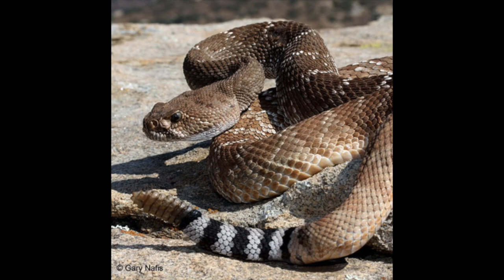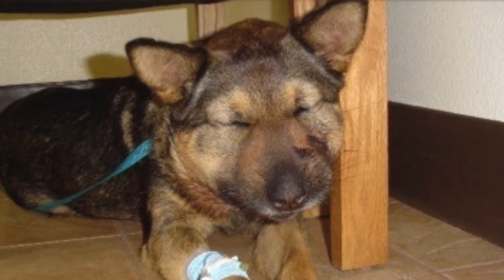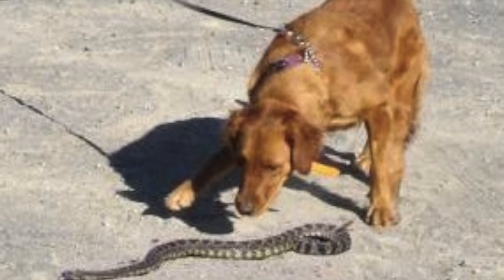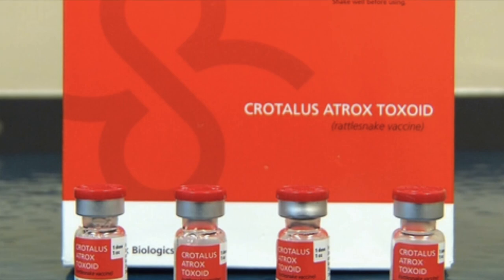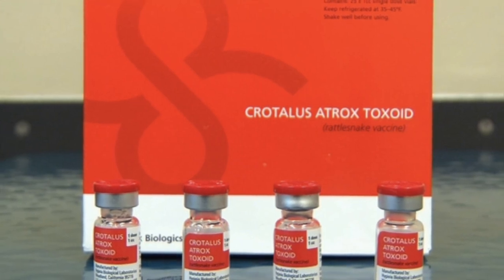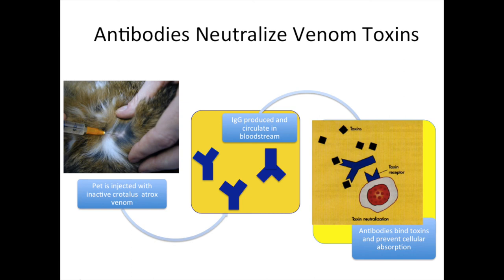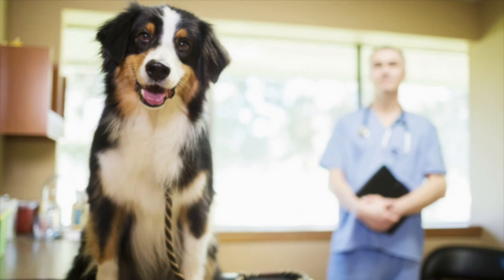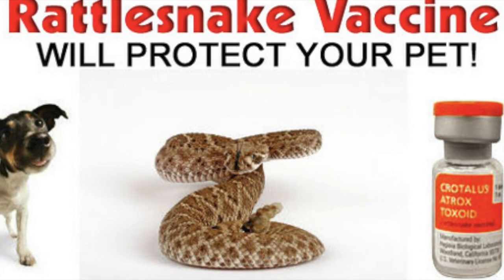Crotalus Atrox Toxoid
"Tell us about a vaccine" for Immunology 419